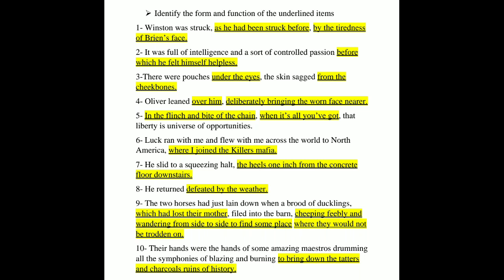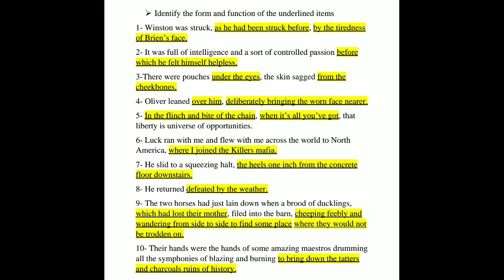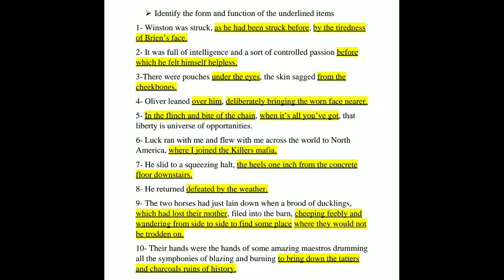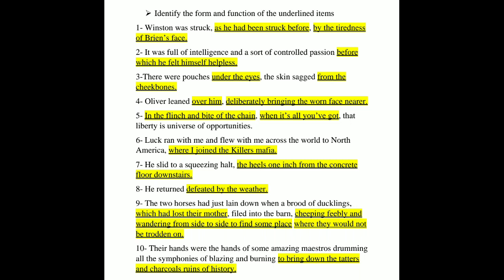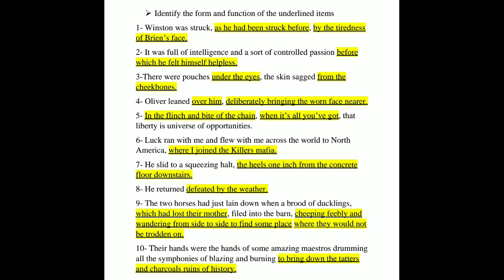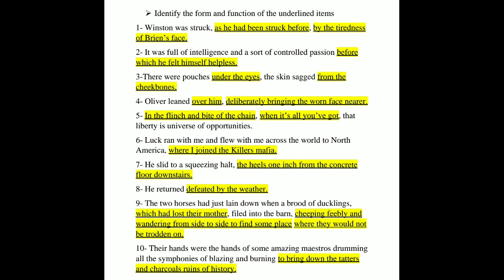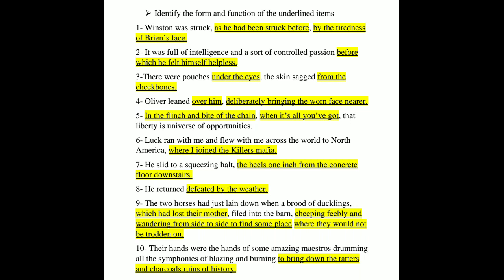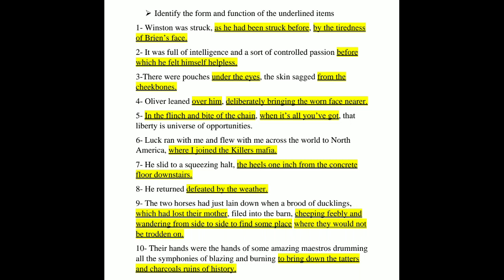𝐆𝐫𝐚𝐦𝐦𝐚𝐫 𝐒3: 𝐄𝐱𝐞𝐫𝐜𝐢𝐬𝐞 4 ( "𝐅𝐨𝐫𝐦 𝐚𝐧𝐝 𝐟𝐮𝐧𝐜𝐭𝐢𝐨𝐧")